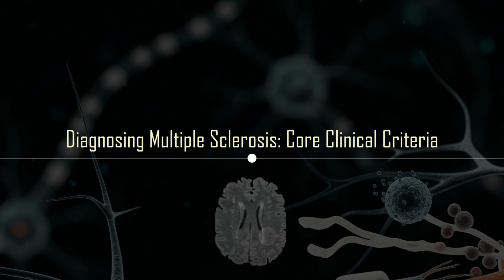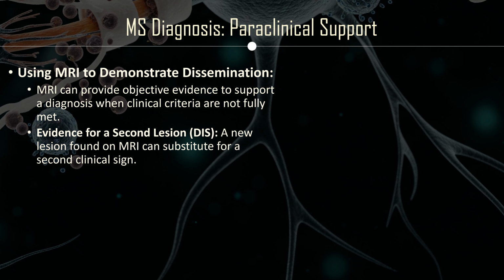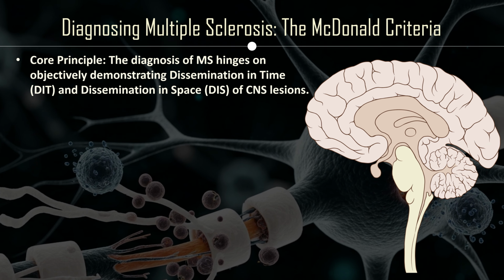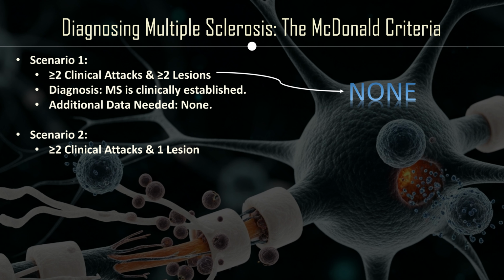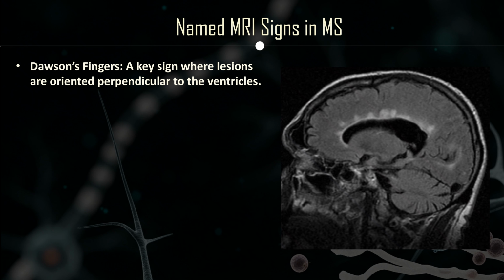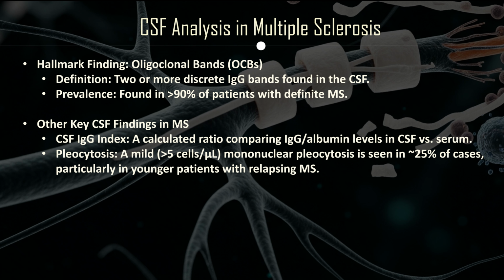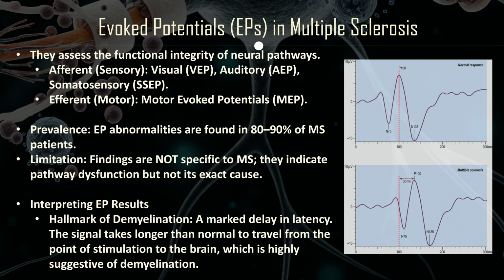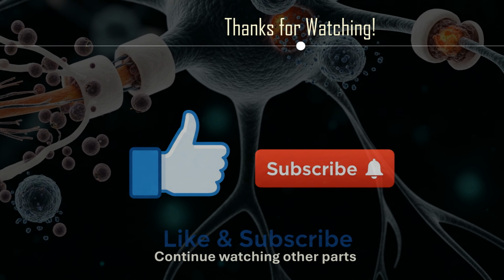Multiple Sclerosis (Part 4): Diagnosing MS with the McDonald Criteria | Harrison Simplified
A young patient presents with transient numbness and blurred vision. How do you move from a vague suspicion to a confident diagnosis of Multiple Sclerosis? This video is your complete guide to the modern diagnostic framework for MS, based on the latest information from Harrison's Principles of Internal Medicine, 22nd Edition.

We simplify the entire process, from core clinical principles to the definitive McDonald Criteria, ensuring you can apply this knowledge in your clinical practice and for board exam preparation.

Chapters:
0:00 - Introduction: A Clinical Dilemma
0:33 - The Core Principles: Dissemination in Space & Time
1:54 - The Role of MRI in Diagnosis
3:01 - Diagnosing Primary Progressive MS (PPMS)
3:50 - The McDonald Criteria: A Step-by-Step Guide
7:35 - Named MRI Signs (Dawson's Fingers, Black Holes)
8:41 - CSF Analysis: Oligoclonal Bands & Red Flags
10:15 - Evoked Potentials (EPs) Explained
11:32 - Differential Diagnosis: Ruling out MS Mimics

➡️ Up Next in the Series (Part 5): Coming Soon

This high-yield overview is ideal for medical students, residents, and practicing physicians worldwide. It serves as a valuable resource for anyone preparing for major medical board or specialty examinations (e.g., USMLE, PLAB, MRCP, and others) or looking to master the diagnosis of MS.

About Harrison Simplified:
Our mission is to be your most trusted resource for mastering Internal Medicine. We deconstruct every complex topic from Harrison's into clear, high-yield video lectures, using custom diagrams and clinical pearls to ensure the knowledge truly sticks.